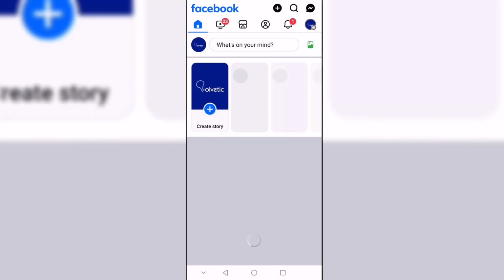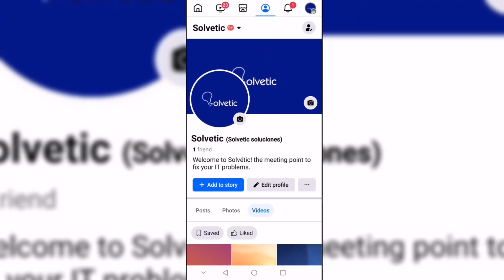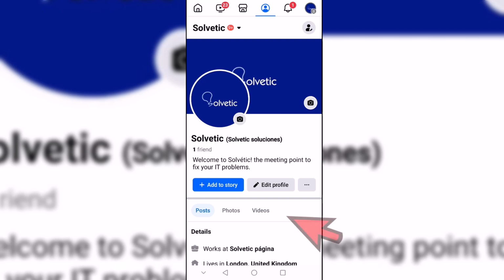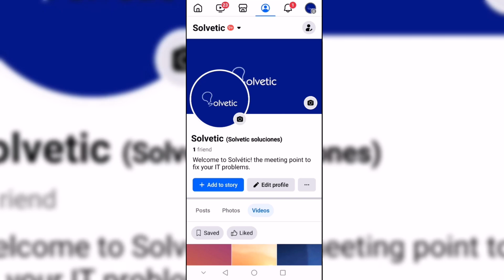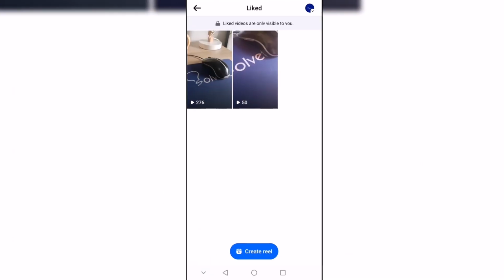How to See Liked Reels on Facebook FB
Welcome to another helpful tutorial on the Solvetic channel. Today, I’m going to show you how to see the Reels you’ve liked on Facebook (FB). If you’ve ever liked a Reel and want to revisit it, I’ll walk you through the steps to easily find all the Reels you’ve marked with a "like."
I’ll guide you through the settings in your Facebook profile to quickly access those Reels. And if this tutorial helps, don’t forget to give us a like—it really supports us here at Solvetic! Let’s get started!